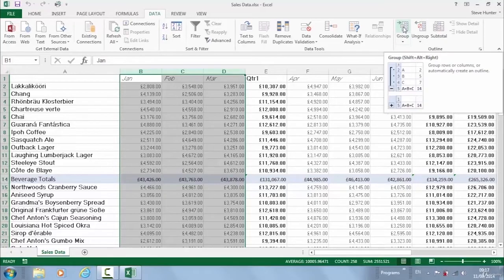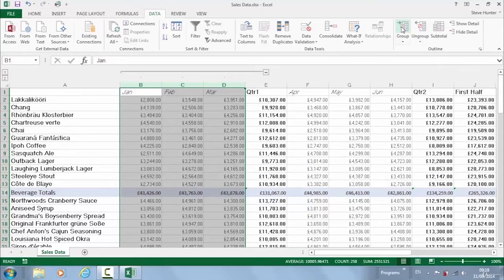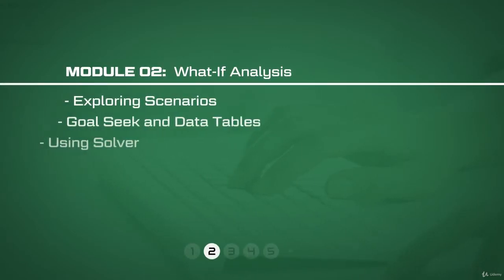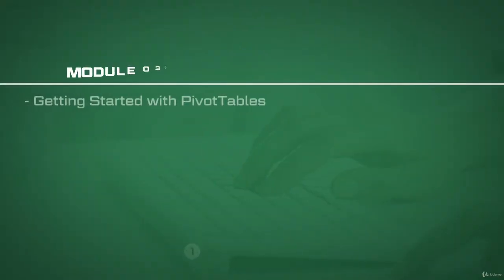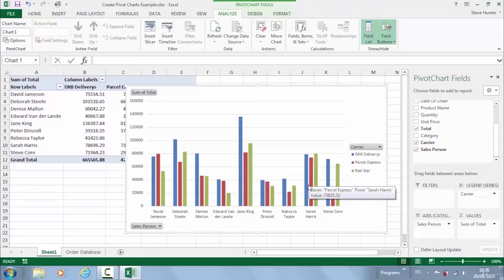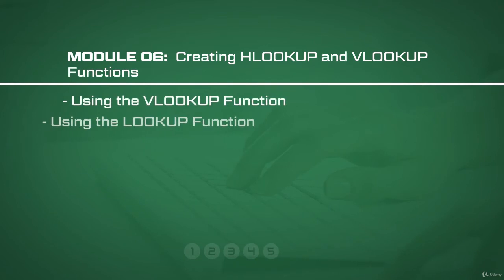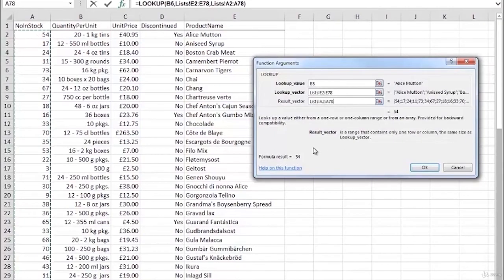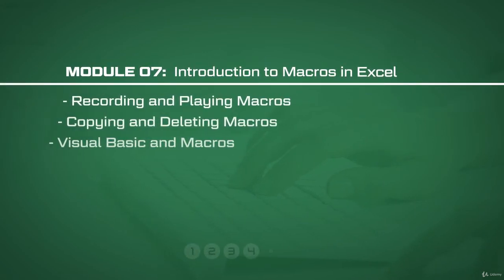Microsoft Excel Advanced: the Data Analysis Tools You Need - learn Excel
What you'll learnOur EXCEL ADVANCED course will give you a solid understanding of the advanced data analysis tools and concepts in ExcelThe course has its own workbook with exercises – downloadable within the first “General Introduction” module – so you are able to practice and reinforce what you have learnedYou'll acquire a highly impressive array of data analysis skills, including What-If Scenarios, PivotTables, PivotCharts, HLOOKUPs, VLOOKUPs and basic MacrosWhat-If Analysis - Exploring Scenarios - Goal Seek and Data Tables - Using SolverGrouping & Outlining and Subtotals - Outlining and Grouping Data - Using the Subtotals ToolPivotTables - Getting Started with PivotTables - Displaying Data in a PivotTable - Formatting a PivotTable - Using the Classic PivotTable Layout - SlicersCharting Pivoted Data - Getting Started with PivotCharts - Using the PivotChart Tools Tabs - Formatting a PivotChartAdvanced Excel Tasks - Excel and Hyperlinks - Using Custom AutoFill Lists - Sharing WorkbooksHLOOKUP and VLOOKUP Functions - Using the VLOOKUP Function - Using the LOOKUP FunctionIntroduction to Macros in Excel - Recording and Playing Macros - Copying and Deleting Macros - Visual Basic and Macros
Are you looking to use Excel to analyze your data?With this course you'll enter the world of analyzing your data, using your spreadsheets to interpret, illuminate and present your data in a whole new way.With every ZandaX Microsoft course, you get a workbook and exercises (downloadable from the short “General Introduction” module at the start of each course). These are a great addition because they enable you to practice the skills you learn.Our Microsoft instructors are seasoned professionals - they don't just know the software: they've used it commercially and taught it in a classroom environment for years. You won't be in better hands!And we don’t woffle! Do you want to sit through hours of over-explaining before you get the knowledge you need? We doubt it! So we make sure that everything is covered in easy-to-follow video lessons, and we get to the point so you make the best use of your time.You learn about Grouping, Outlining and Subtotals, and how to use What-If Analysis, Pivot Tables and Pivot Charts.  Then we introduce you to HLOOKUPS and VLOOKUPS, and finish with an introduction to Macros which will make your spreadsheets FLY!You will now be able to produce spreadsheets that not only display your data, but analyse and play tricks with it too ...Each lecture is self-contained, so you don’t need to sit through them all: once you’re at a comfortable level, you’ll be able to use this as your reference library, where you can select what you want to view.We’ll say it again: don’t forget the course workbooks and exercises – downloadable with the first “General Introduction” module in each course – which really enhance and deepen your learning. Remember that practice makes perfect!So this course is genuinely much more than just a talk-through video. We don’t think you’ll find better value, so why not enrol with us now?